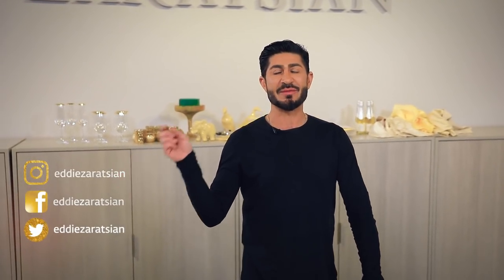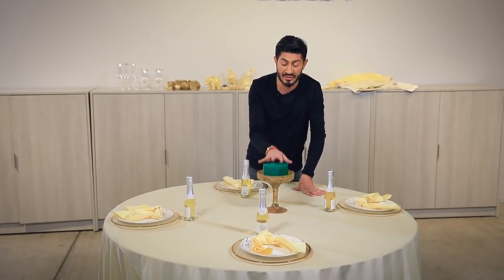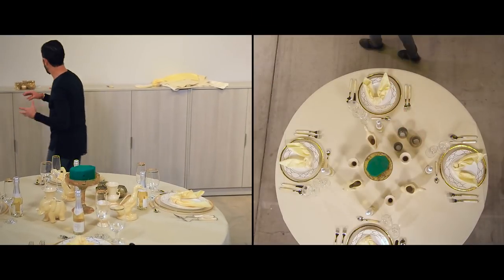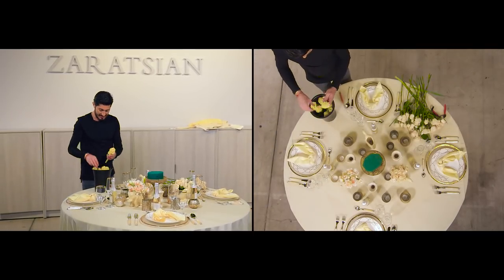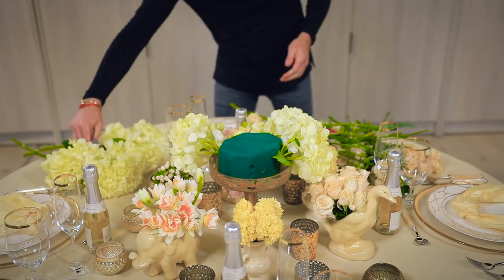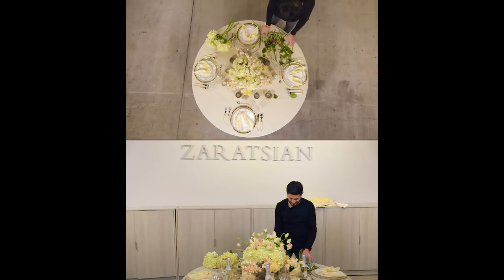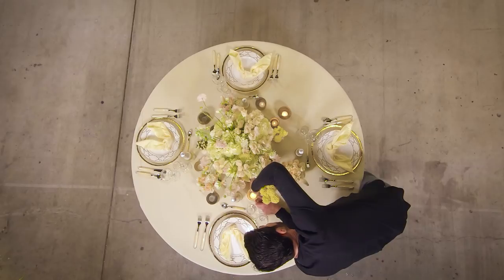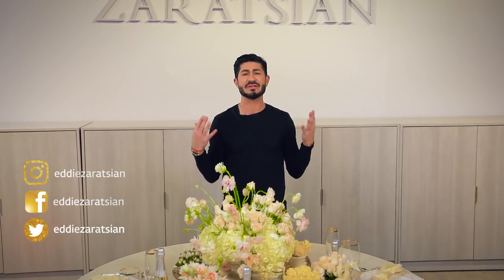Mellow Yellow!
In this episode I create a tablescape perfect for a baby shower using different containers and hues of yellow to  create just the right amount of dimension.

Film Credits:
Producer: Hrach Muradyan
Director of Photography: Narbeh Khodaverdi
Editor: Vahan Epremyan